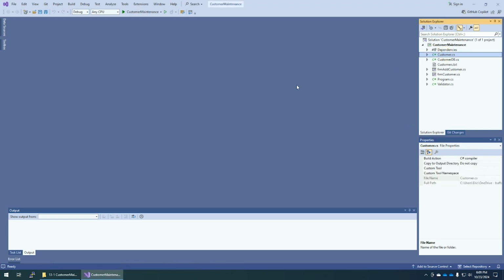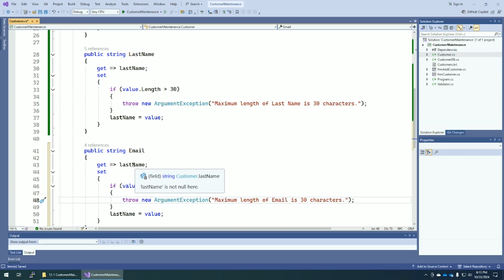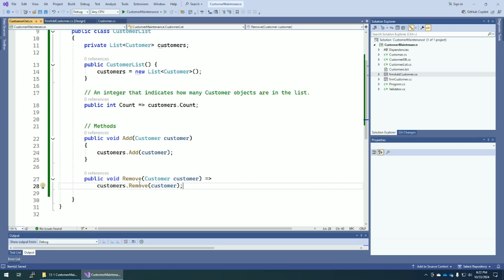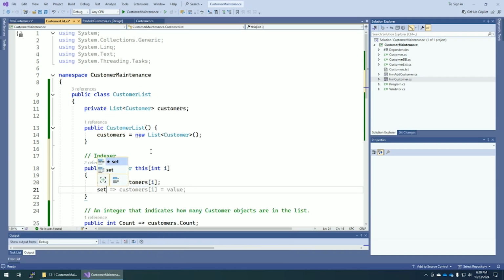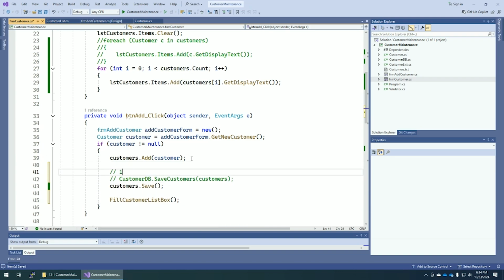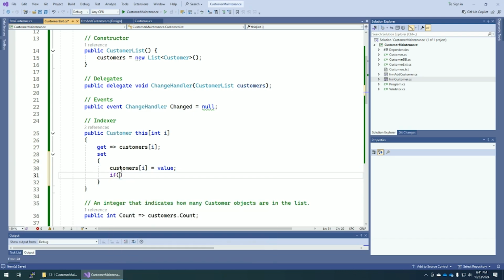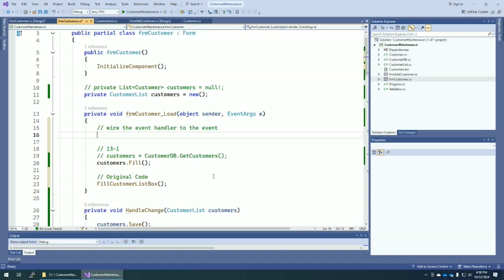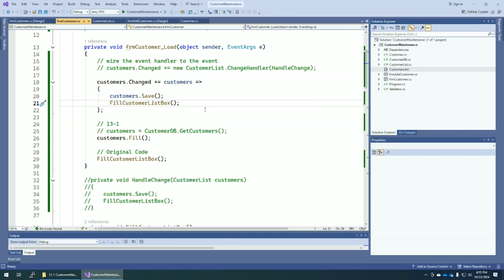Murach C# Ex 13-1, 13-2 & 13-3 Customer Maintenance app w overloaded operators, delegates & events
Video solution for Exercise 13-1, Create a Customer Maintenance app that uses classes, 13-2, Use overloaded operators, and 13-3, Use delegates and events, from Murach's C#